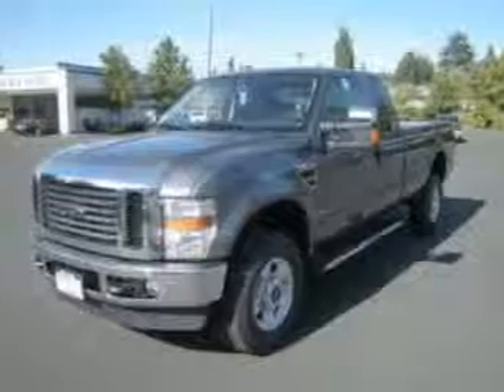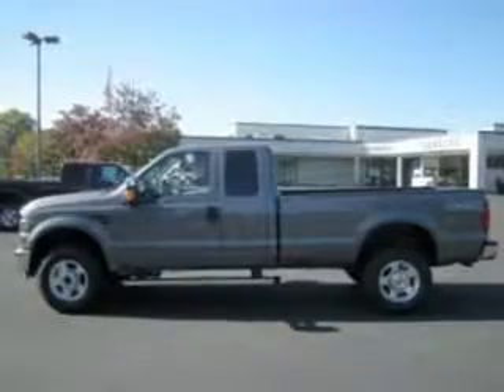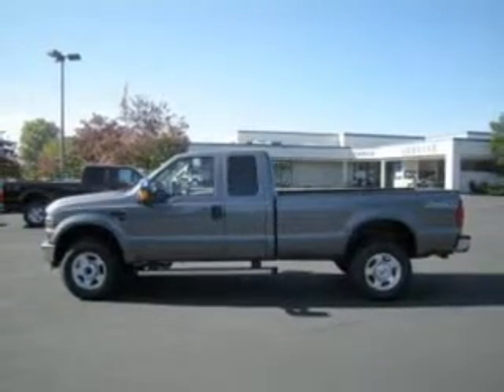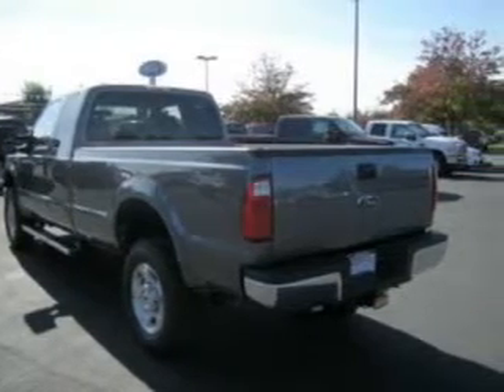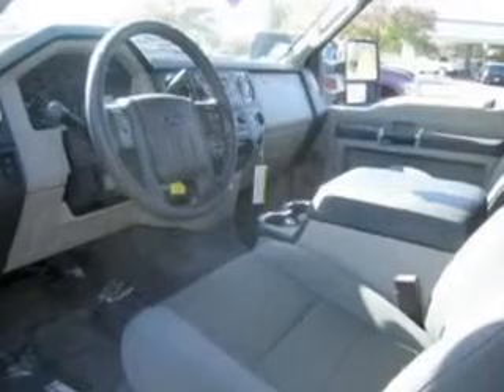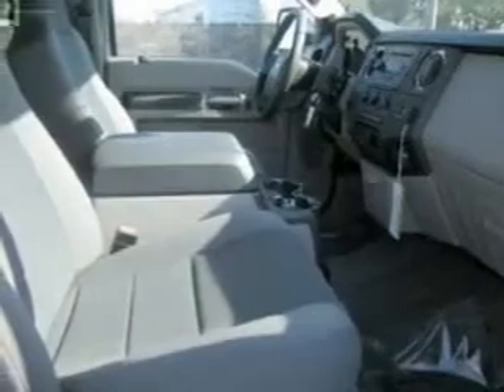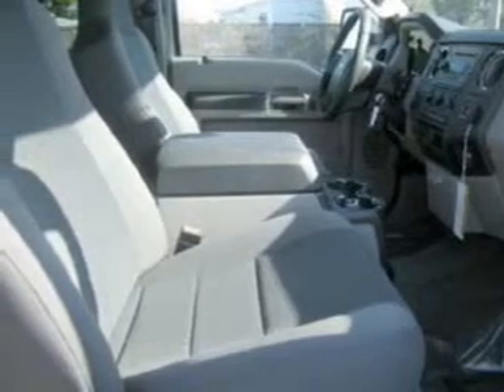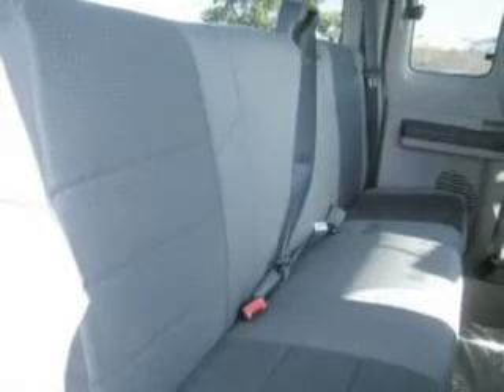2010 Ford F-350 - Hillsboro OR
Year: 2010
Make: Ford
Model: F-350
Engine: 6.4 liter 8 cylinder 32 valve
Transmission: 5-Speed Automatic
Exterior: Gray
Miles:

4151 S. E. Tualatin Valley Highway
Hillsboro, OR 97123